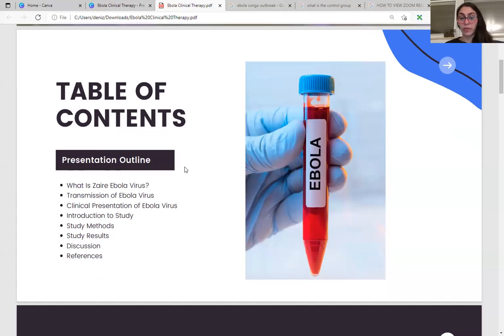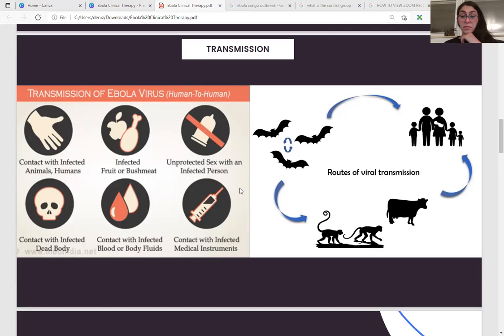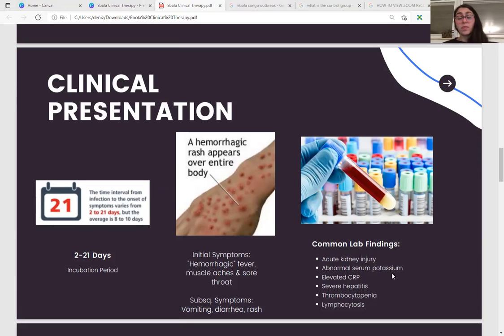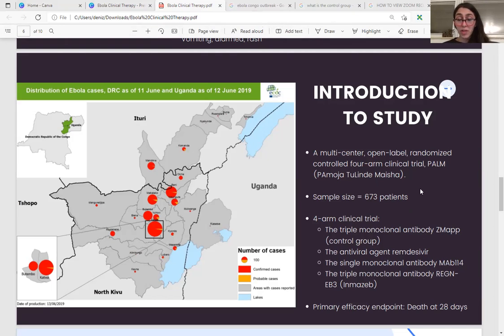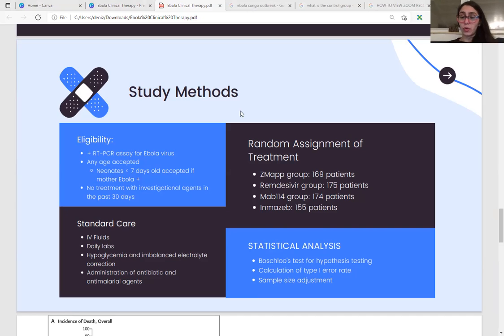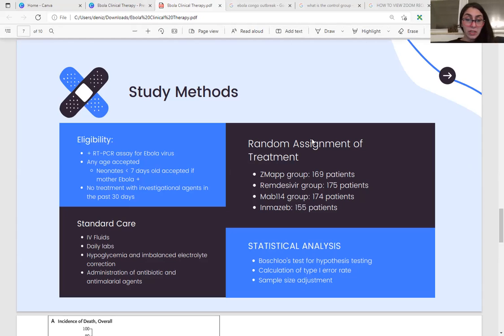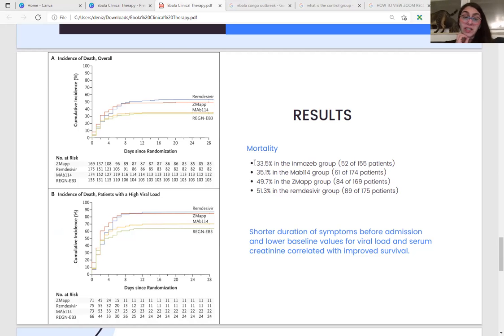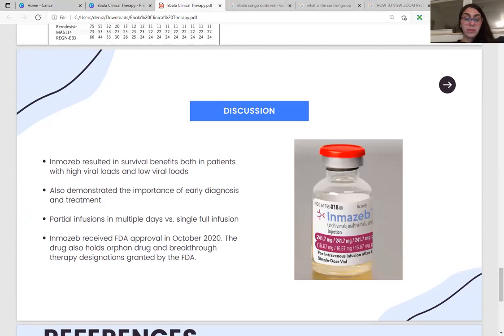Ebola Virus Clinical Therapy